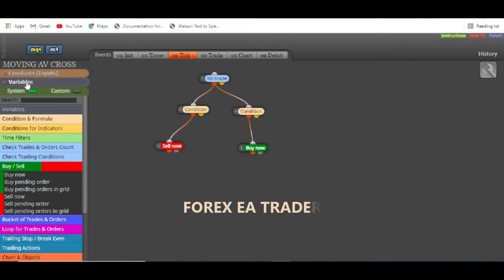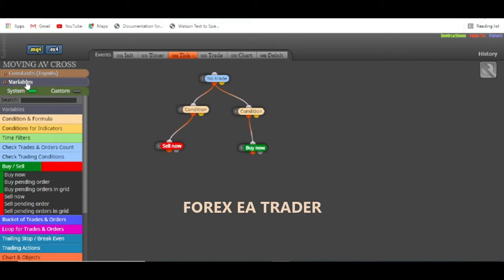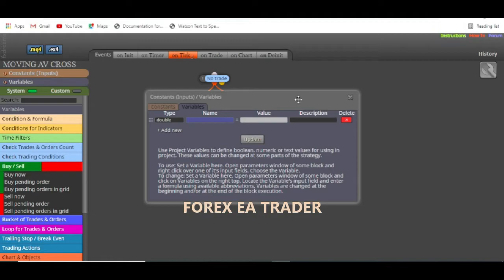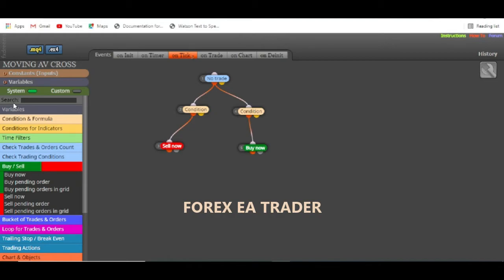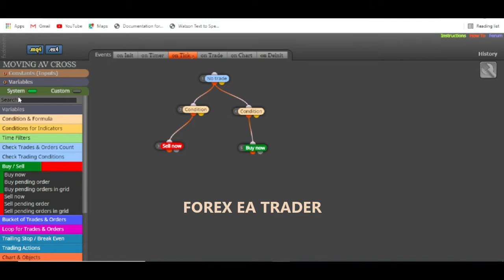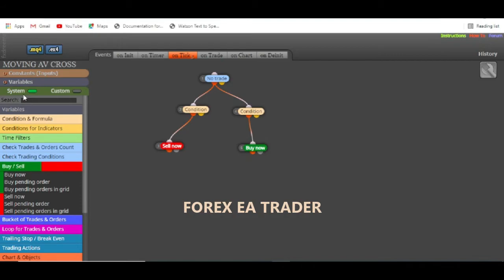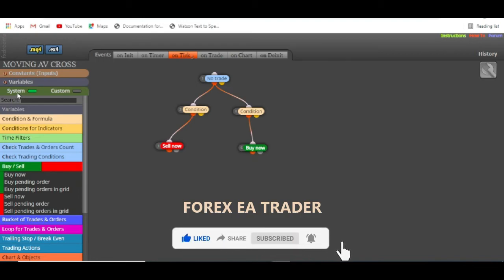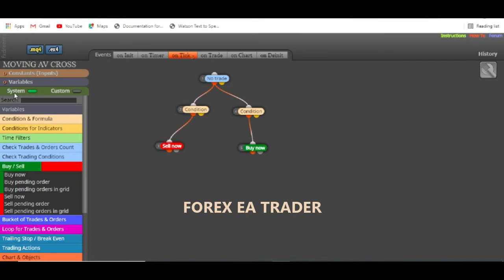HOW TO MAKE FOREX ROBOTS USING FXDREEMA FOREX EA BUILDER FREE - FOREX EA TRADER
HOW TO MAKE FOREX ROBOTS USING FXDREEMA FOREX EA BUILDER FREE - FOREX EA TRADER. Free Expert Advisor Builder. With this Expert Advisor Builder, you will create more than simple trading systems. You do not need any programming background. how to make forex robot, how to make forex trading robot. Best EA builder.